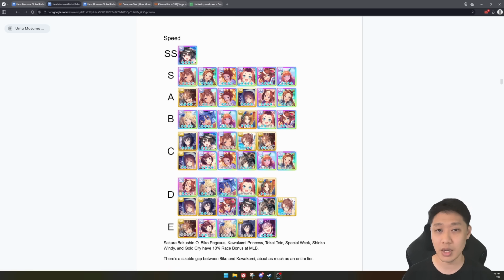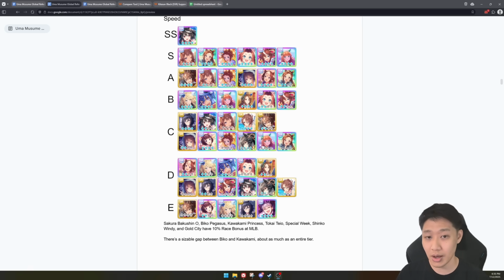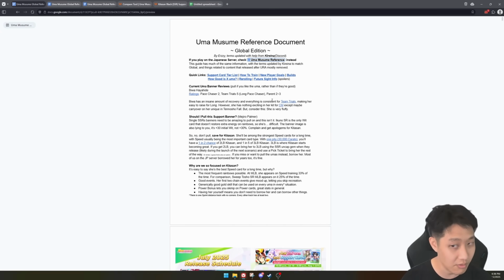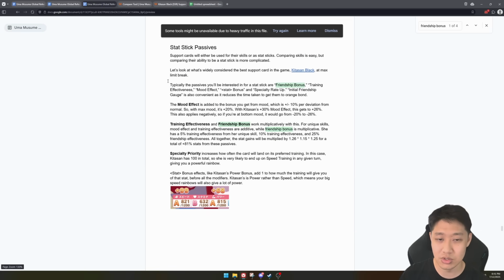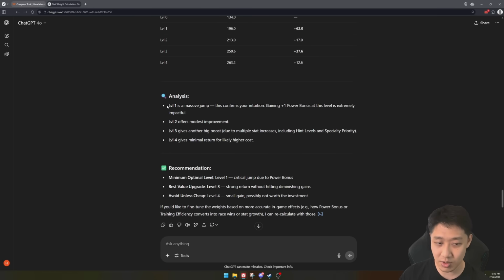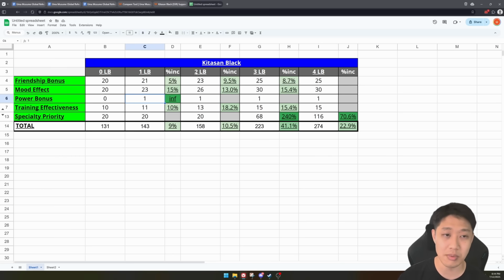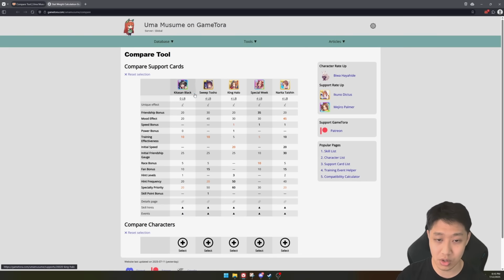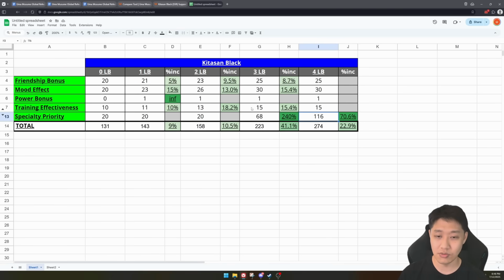How Many Kitasan Black Cards Do You Really Need in Uma Musume Pretty Derby?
Is one copy of Kitasan Black enough—or do you need more to compete? In this video, I break down how many Kitasan Black cards you actually need to get the most value in Uma Musume Pretty Derby. From base skills to support bonuses, here's the math and logic behind optimal investment.

📌 What’s Inside:
• Kitasan Black support card scaling explained
• 1-copy vs MLB: what's worth it?
• Best use of your pulls and resources

0:00 Why You Should Pull on Kitasan Black
1:18 TLDR How Many Should You Pull?
2:12 Optimal vs Other Top Speed Cards
5:36 How do the Limit Breaks Compare to Each Other?
12:23 Outro